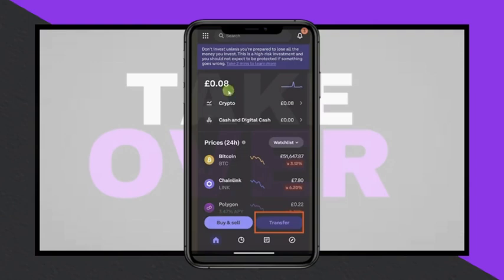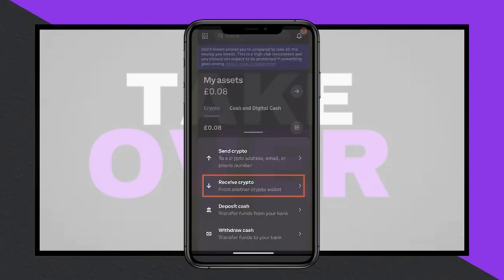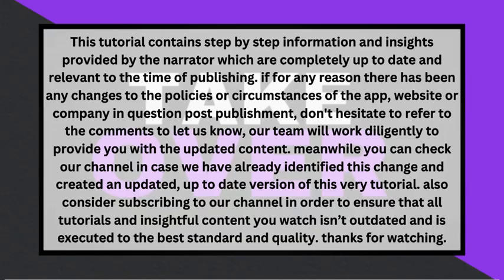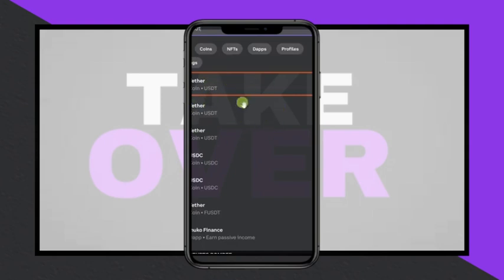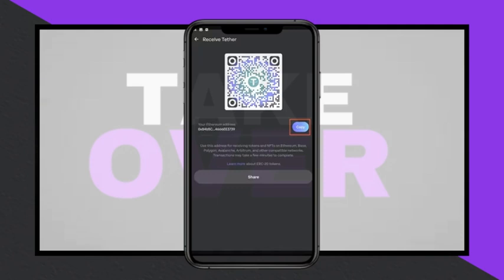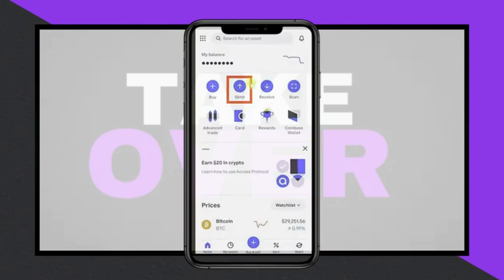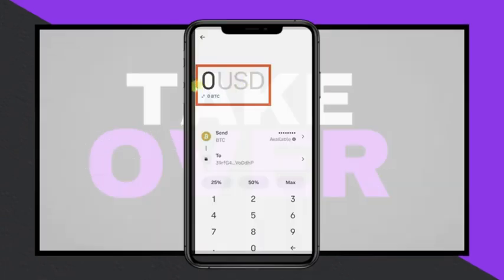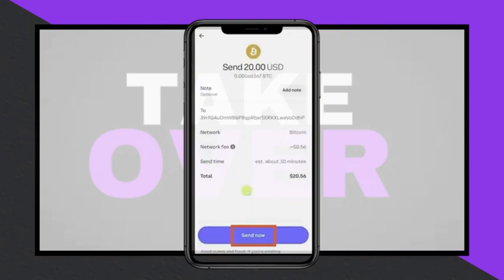How to Transfer USDT From Coinbase to Coinbase Wallet (2025)